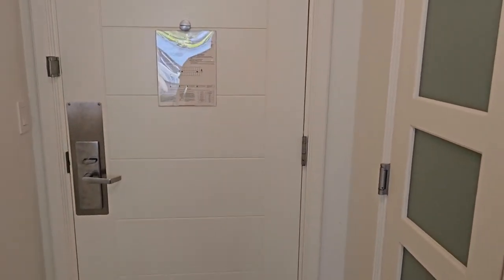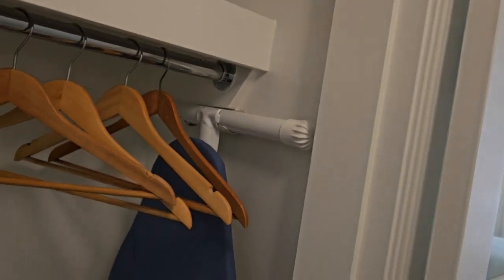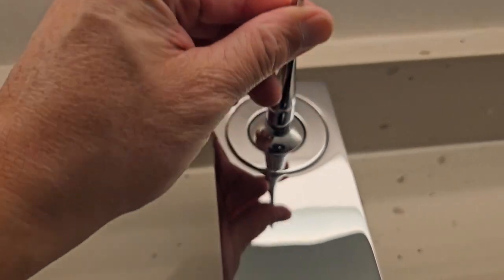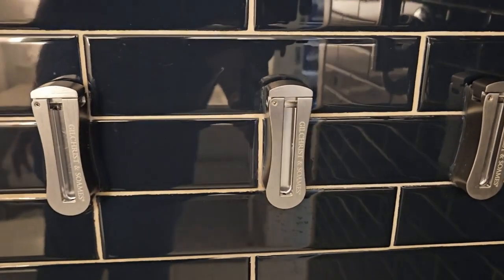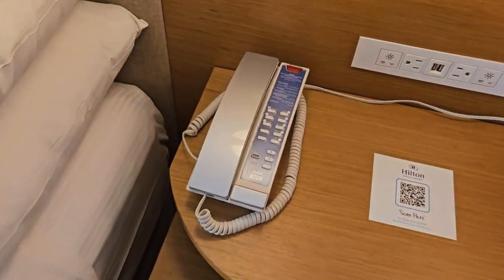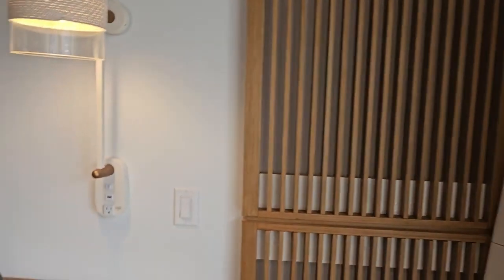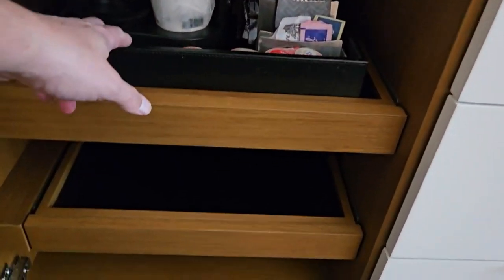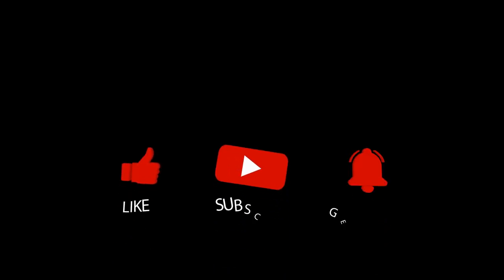Hilton Fort Lauderdale Marina: Room Tour & First Impressions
🌴 Welcome back to my travel adventures! Join me on an exciting Staycation journey to the stunning Hilton Fort Lauderdale Marina. In this video, I'll be providing an exclusive room tour from my second-floor hotel room, overlooking the pool and views of the boats docked at the hotel.

Become a part of Gio's Passion Posse at Gio's Passion Website and suggest your favorite topics or places for future explorations.

🌟 Dive into this adventure and anticipate more thrilling videos coming your way soon! Enjoy The Ride and the behind-the-scenes of my travel experiences!
Your feedback fuels my passion for exploration and discovery.

for exclusive content, behind-the-scenes, and more adventurous experiences!

🎙️ For deeper insights into my life adventures, tune in to the Gio's Passion Podcast! Available on major platforms:
🔊 Amazon Podcast

Jack